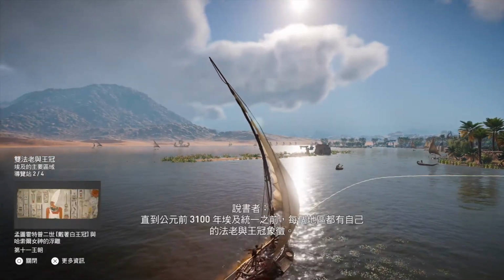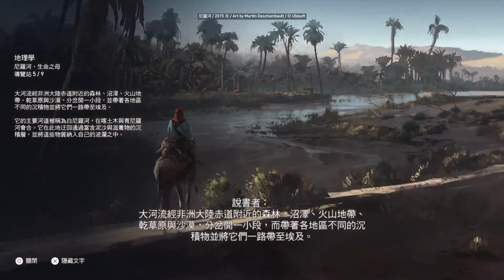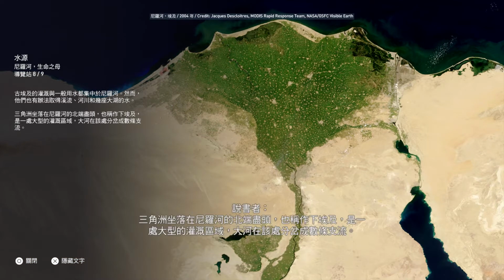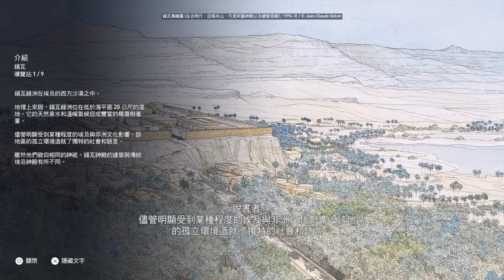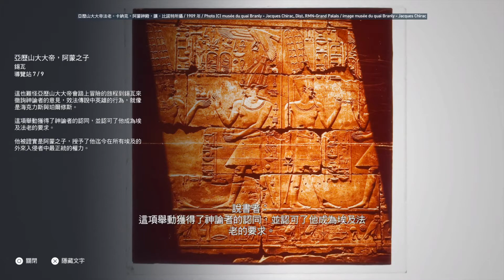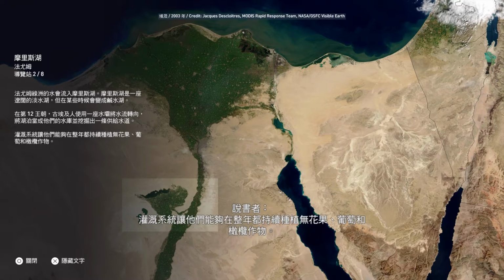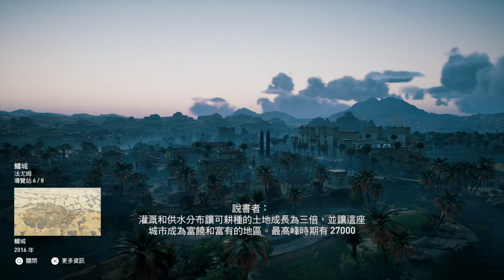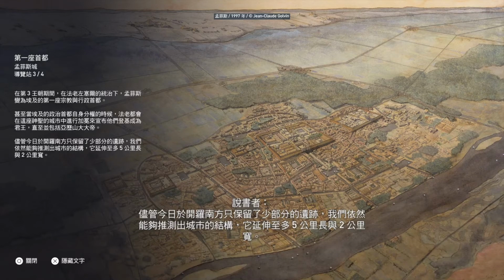[PS4] 刺客教條 : 起源 - 發現之旅 20180319